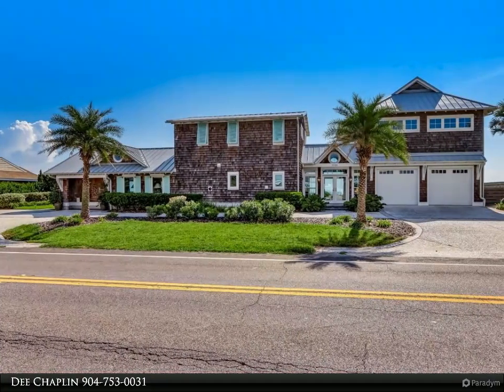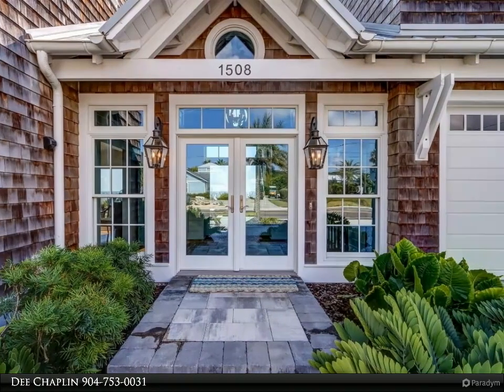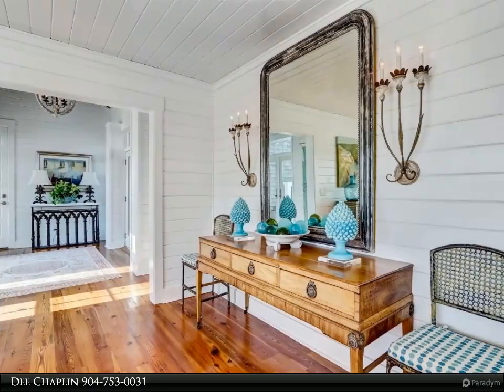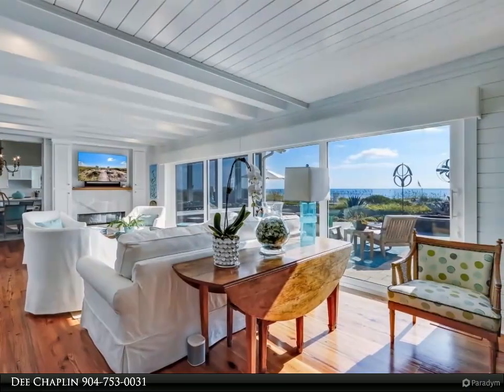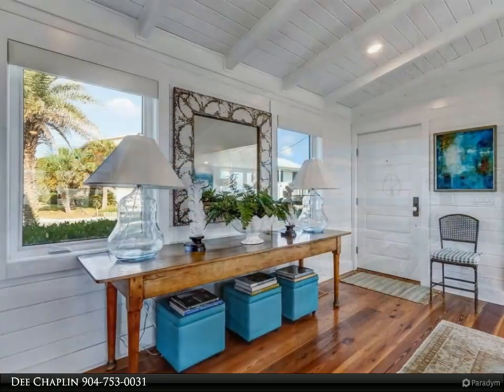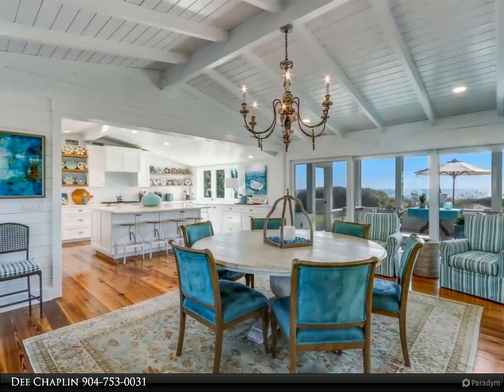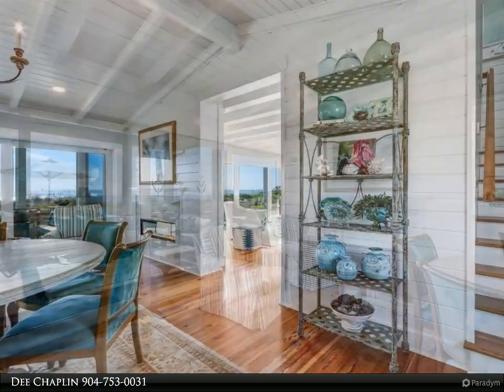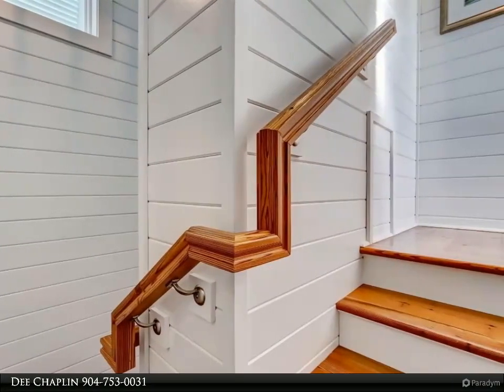Berkshire Hathaway HomeServices Chaplin Williams Realty - 1508 S FLETCHER Avenue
Please enjoy this property video created by Berkshire Hathaway HomeServices Chaplin Williams Realty

If you are seeking a serene and inspiring lifestyle, that also translates to memory making with family and friends, you MUST see this house. John Dodd designed the total renovation/addition to the cottage, and owners spared no expense in making it unique, comfortable and a home to love living in. Custom tongue in groove shiplap throughout, antique heart pine floors, Thermador appliances, outdoor powder room/shower, guest house with ocean front balcony and kitchenette, air-conditioned garage with cabinets and refrigerator, whole house generator, 2 zoned A/C units, name a few sought after items. The lot is truly the bonus, 150' of ocean frontage is not common and gives this home a spacious feel that not all can enjoy. The view from the second-floor master bedroom/bath is breath taking and a great way to start the day. To say the typical verbiage about this house is not suiting. So, if you are looking for the beach lifestyle feel that so many seek, we welcome you to 1508 S. Fletcher.

3 full bath

Dee Chaplin
Berkshire Hathaway HomeServices Chaplin Williams Realty